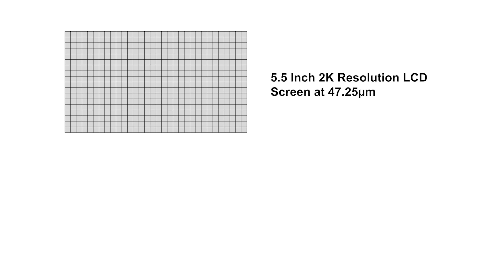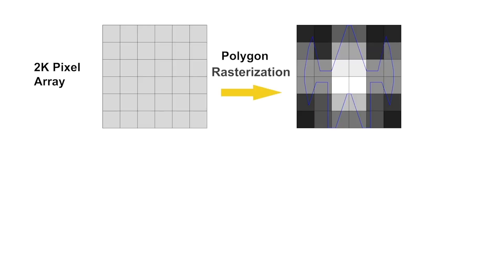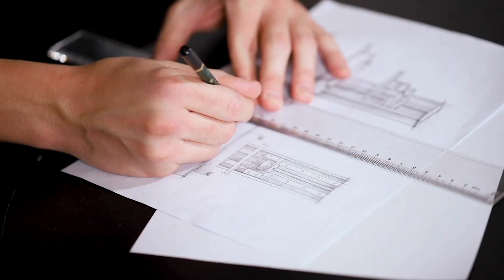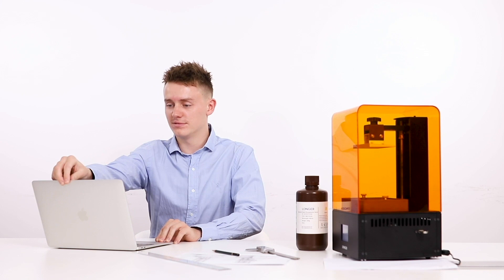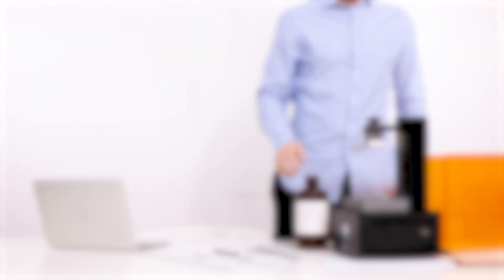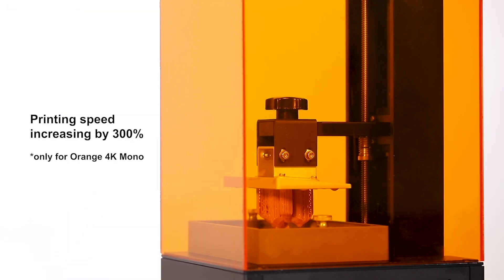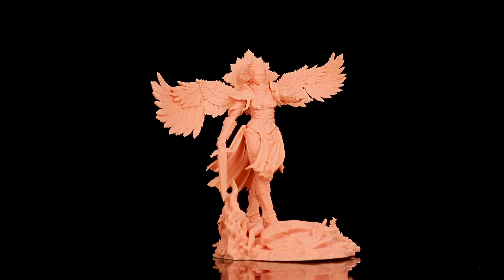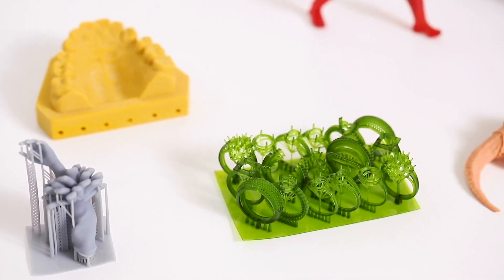Longer Orange 4K Ultrafine LCD 3D Printer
Longer Ultrafine LCD 3D Printer Orange 4K is running on Kickstarter right now. Reach this link to find more